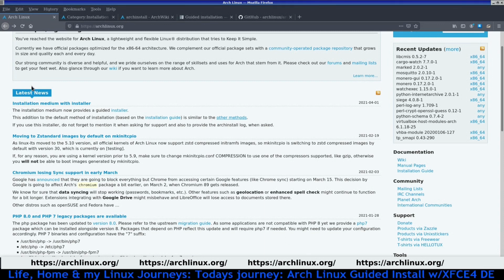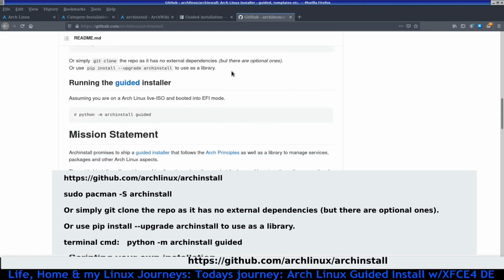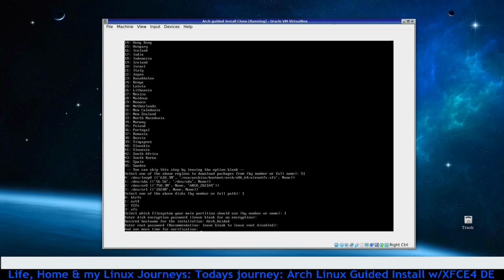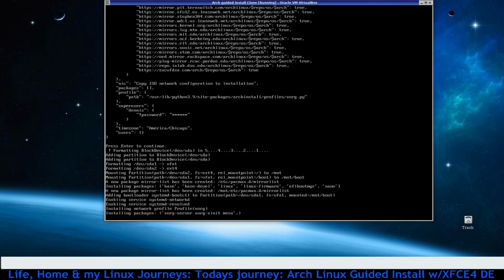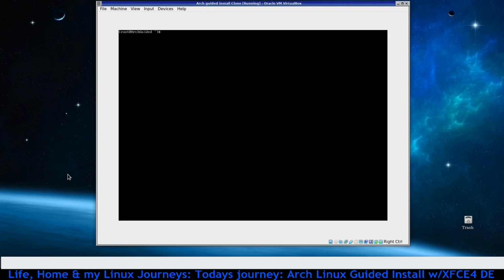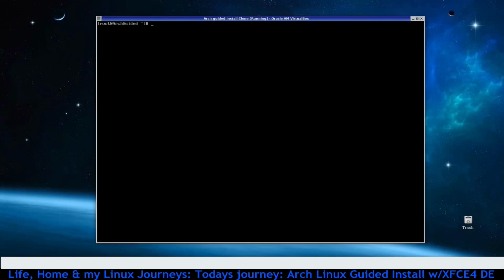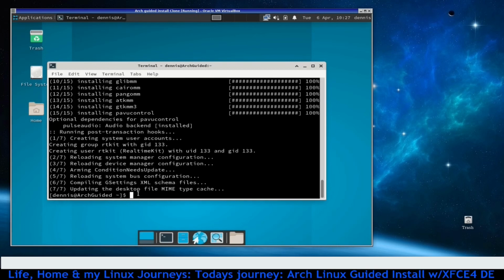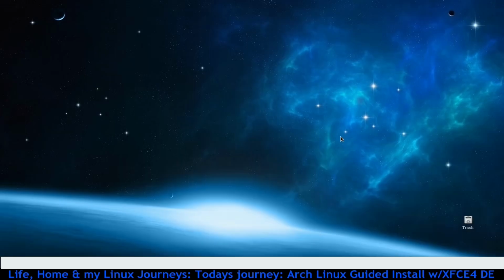Arch Linux Guided Install With XFCE. Is There A Point? Is Arch Becoming A "Spin" of Itself? !!Help!!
To tell the truth I am confused about the 'guided installer' by Arch. Aren't there enough 'guided Arch Linux installers'? EZArcher, Calam, Zen, Archfi & plenty more.
I think that maybe with time the installer might improve but why? Why not offer Arch with two methods of installation? One being the standard CL install with only what I/others want while another offers what Arch wants for me/others. No sense.  Is Arch joining the ranks of other countless 'spins' of Arch?
Give me a break. Keep Arch Arch & make your own spin & call it something else.
I can install Arch in about the same amount of time & have my XFCE desktop with all the software to boot. So, what is the point Arch Linux?

Warning: archinstall is experimental software and offers different defaults
than the regular Installation process. When using a system installed with
archinstall, please mention so in support requests and provide
 /var/log/archinstall.log.

to run arch install cmd:  archinstall
Note: archinstall only supports UEFI systems.